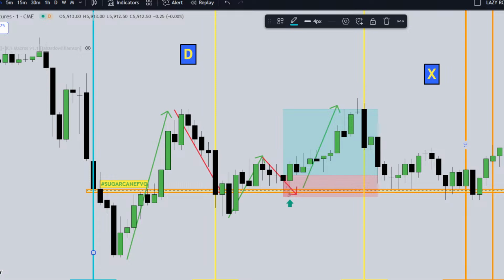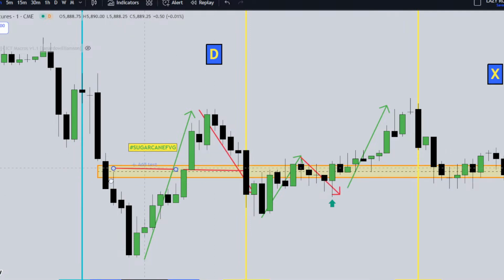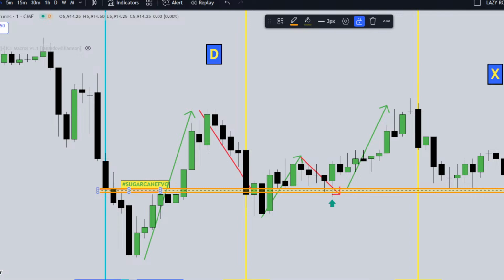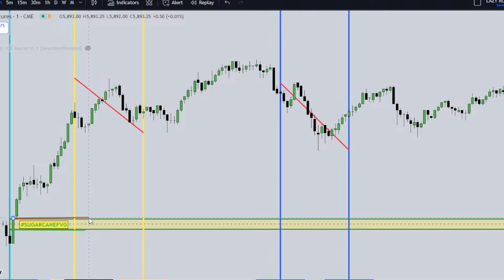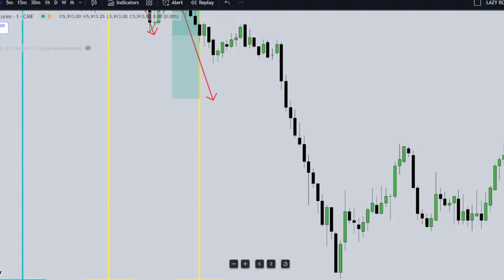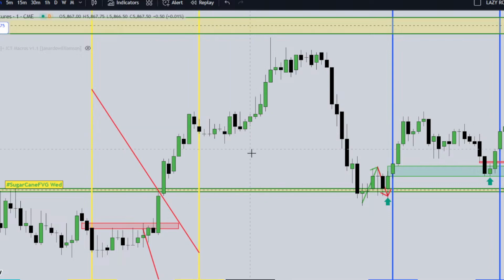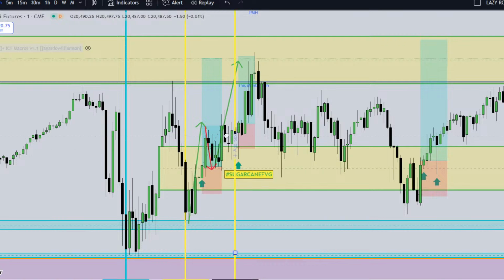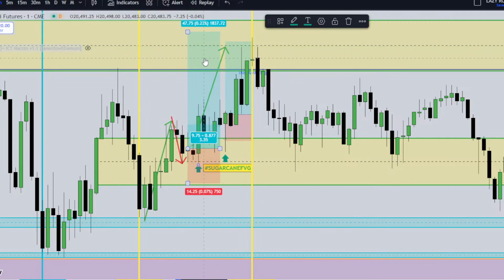Live MODEL REVIEW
WE GROW , YOU GROW

Here to share our journey and our profits along the way to being the Greatest balanced traders around the world

WE DON'T DIE , WE MULTIPLY